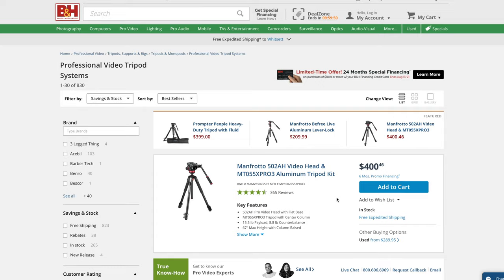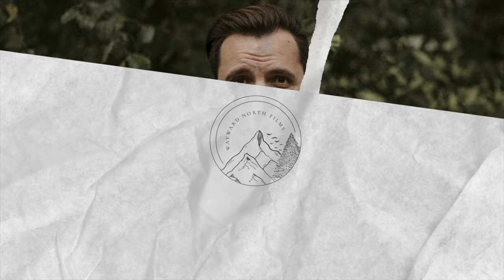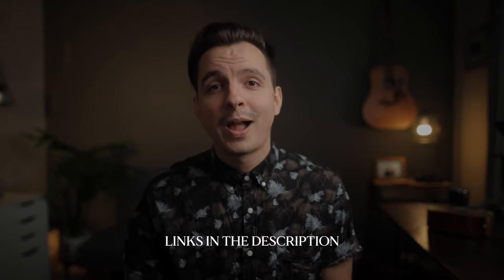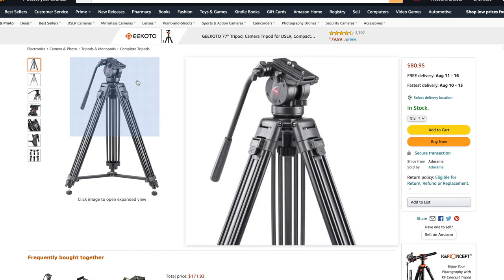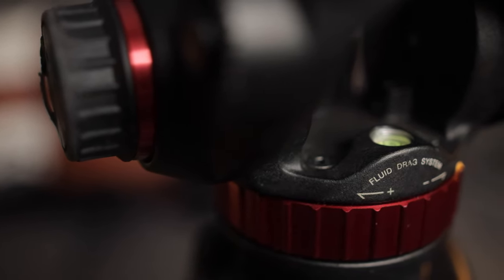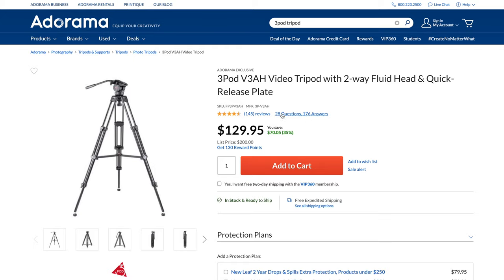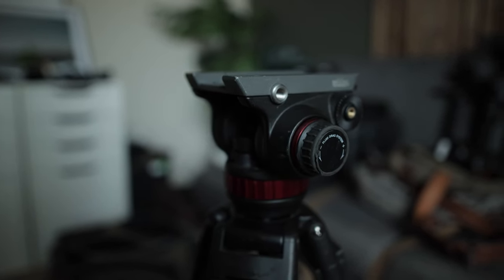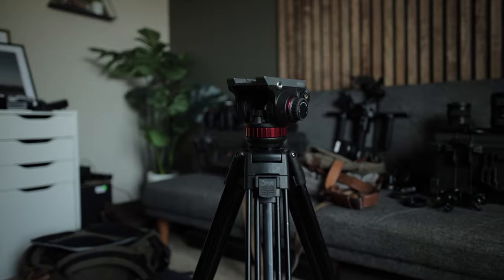Best Video Tripod Under $200 - Best Tripod For Wedding Filmmaking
*UPDATE, Amazon has since raised the price of this tripod to $159.00. This is still a great deal considering the quality you get.

Todays video we talk about the best tripod for wedding filmmaking and the best tripod under $200.

3Pod Tripod
Manfrotto 502 Video Head

The Tools I Use At Every Wedding ✌🏻
My Favorite NEW Recorder
My Favorite Camera!
DJI Ronin S
Metabones EF to MFT
Sigma 18-35 F1.8
Sigma 24mm F1.4
Sigma 35mm F1.4
Sigma 50mm F1.4
Canon 135mm F2
Tascam DR 10-L
Sirui Monopod
Manfrotto Tripod

Say hello on the socials!